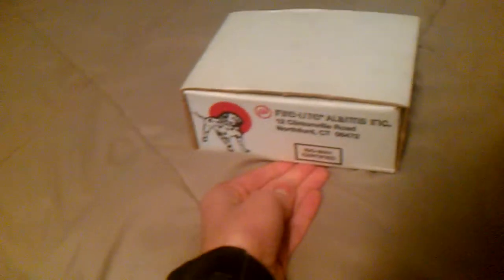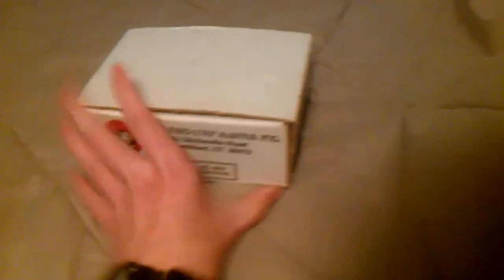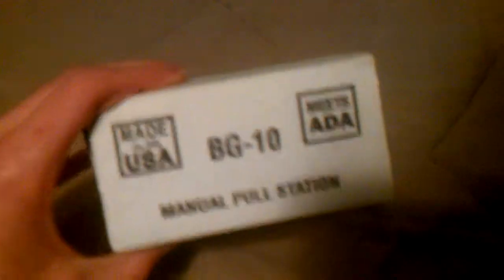Fire Lite BG-10 Pull Station Unboxing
My first ever device relating to a fire alarm. This is the start of my system. Alarm on the way: System Sensor MASS121575ADA sounder strobe.